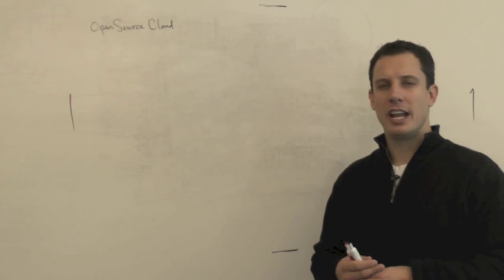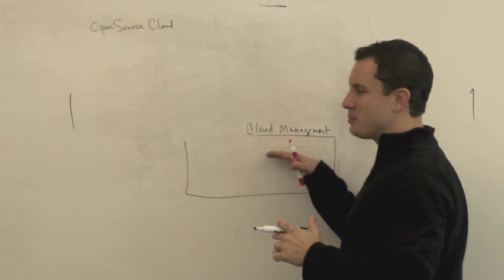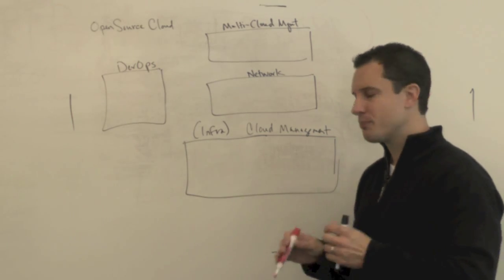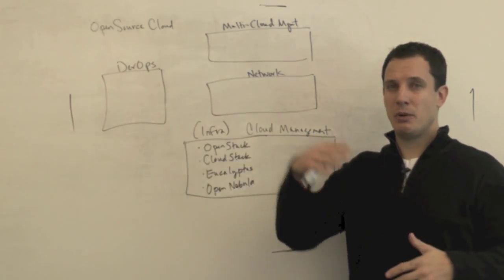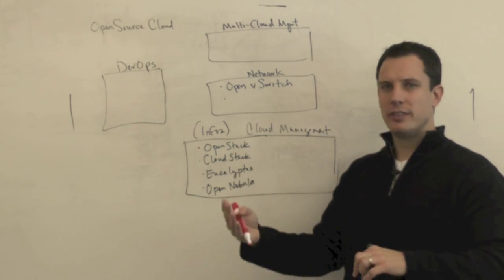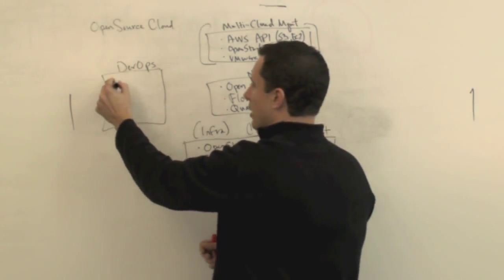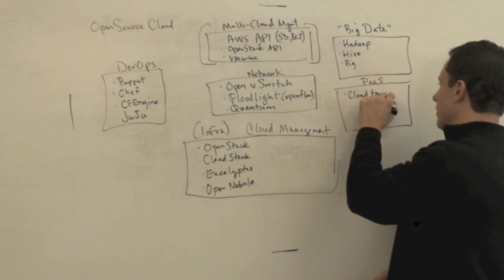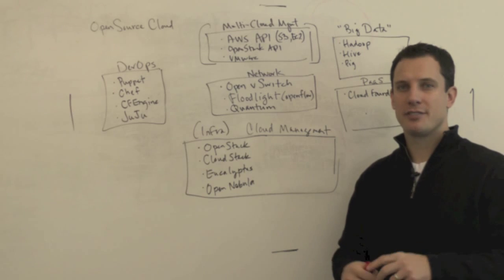The Cloudcast - Cloud Computing - Open Source Tools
Brian Gracely talks about the major open source projects being used to built today's Cloud Computing environments.